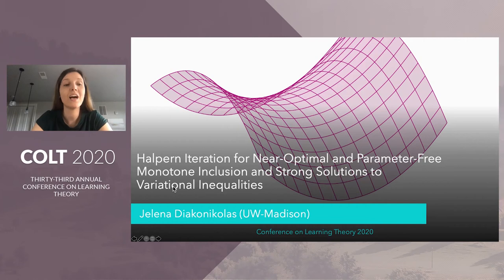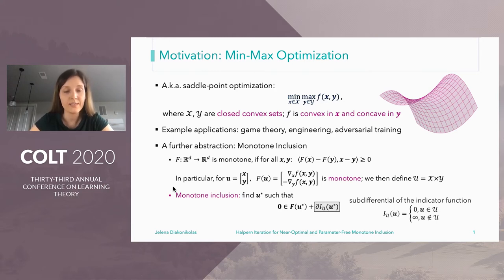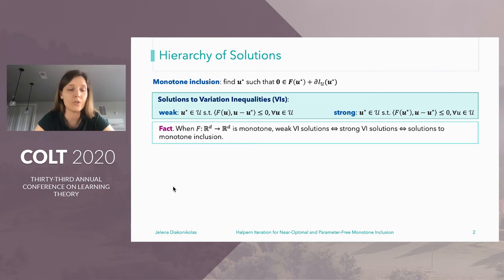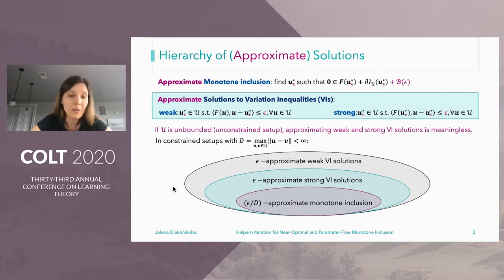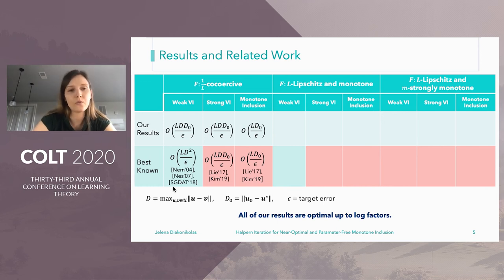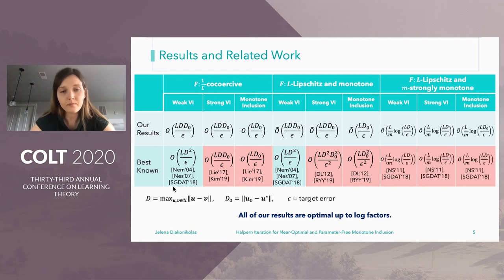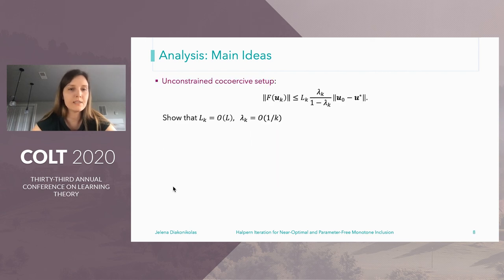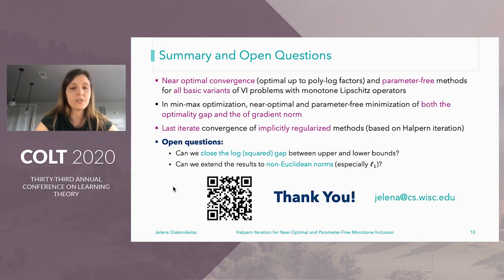Halpern Iteration for Near-Optimal and Parameter-Free Monotone Inclusion and Strong Solutions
Halpern Iteration for Near-Optimal and Parameter-Free Monotone Inclusion and Strong Solutions to Variational Inequalities by Jelena Diakonikolas